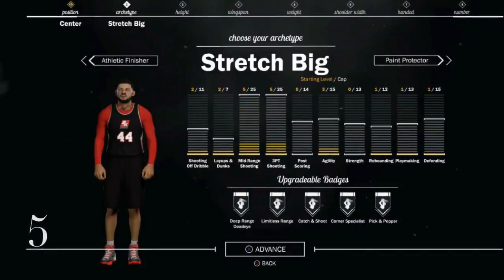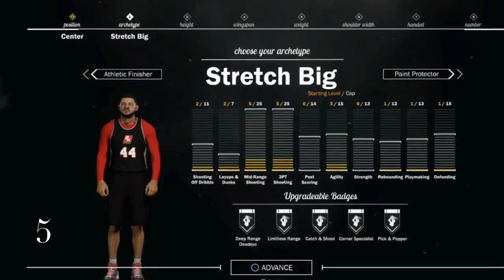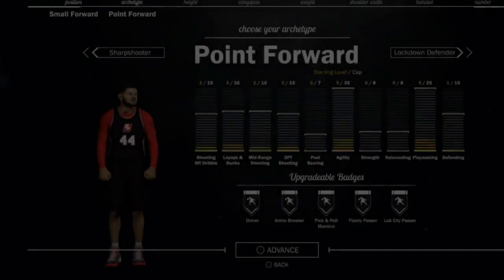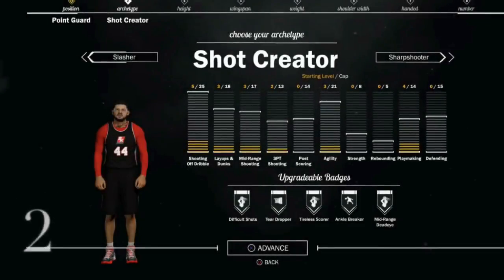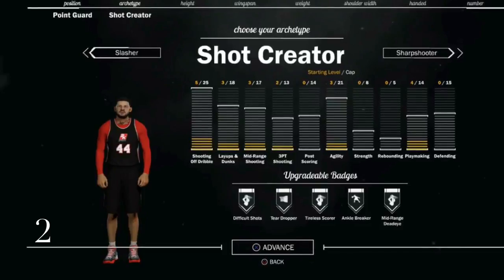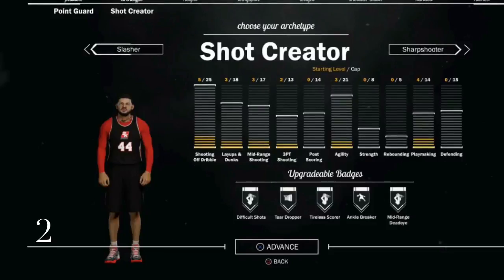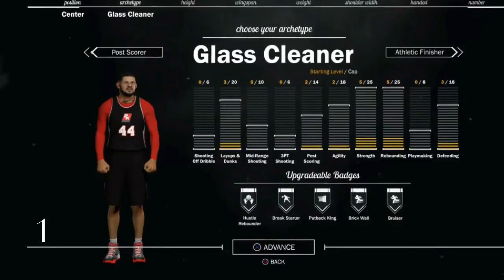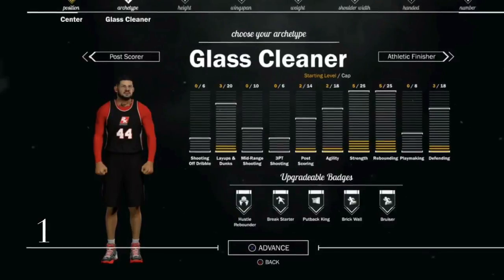NBA 2K17 TOP 5 BEST ARCHETYPES IN THE GAME! • MOST OVERPOWERED ARCHETYPE? 😱